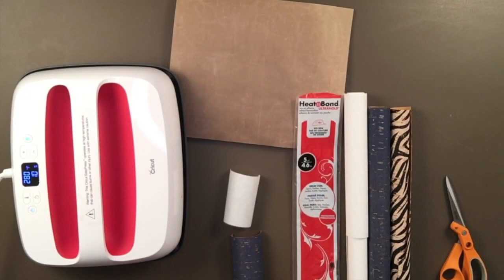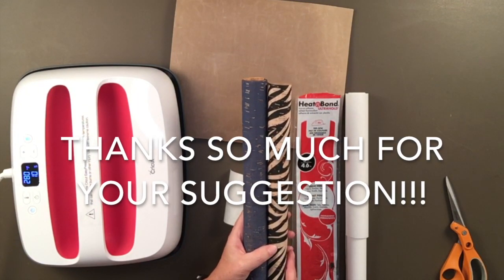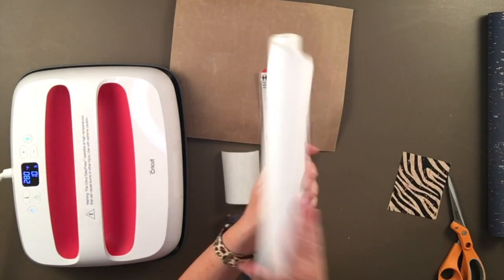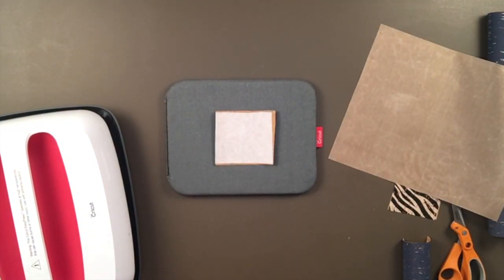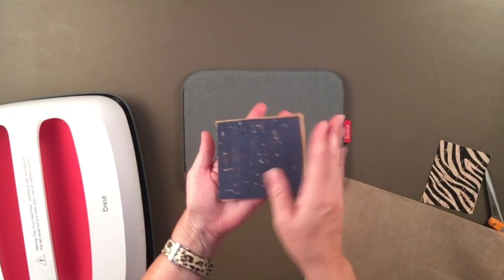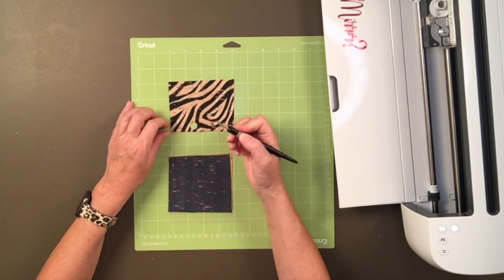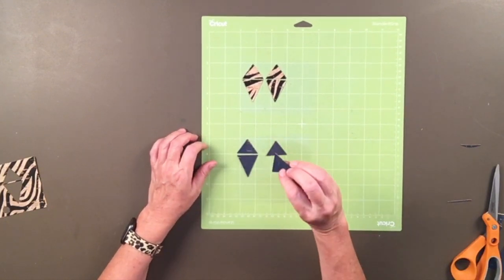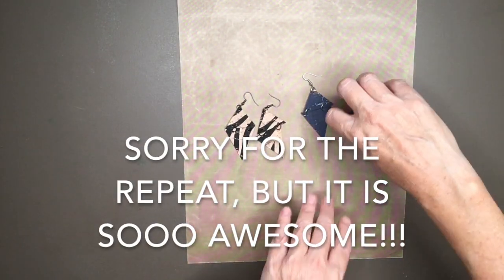Subscriber Suggested Hack for Hobby Lobby's New Cork Fabric Works!!!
I posted a video yesterday on  Hobby Lobby's new cork fabric giving it less than a glowing review due to how thin it is. It worked perfectly!!!